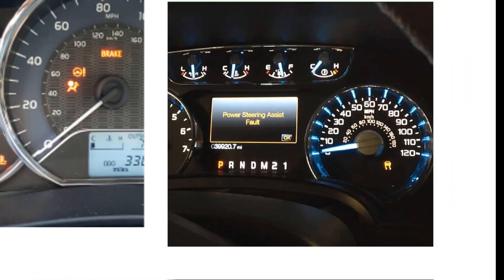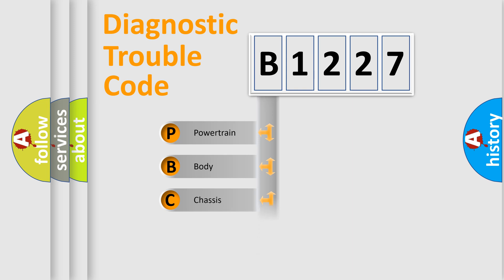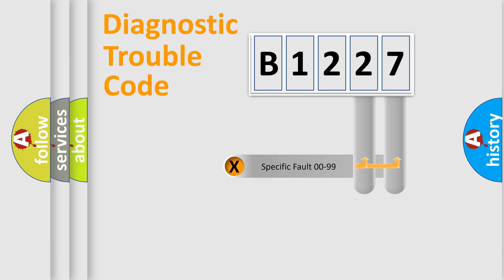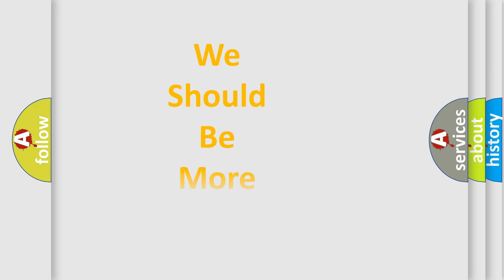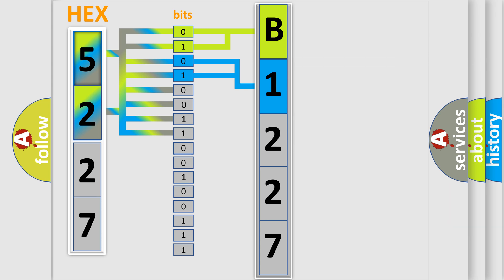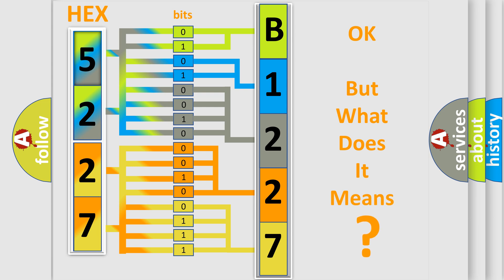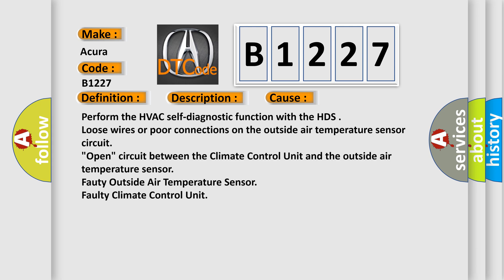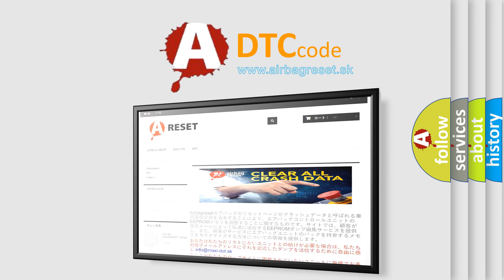DTC Acura B1227 Short Explanation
Make:
Acura
Code:
B1227
Definition:
Open in the Outside Air Temperature Sensor Circuit
Description:
Poor communication between the Outside Air Temperature Sensor and the Climate Control Unit. ("Open") condition.
Cause:
Perform the HVAC self-diagnostic function with the HDS
Loose wires or poor connections on the outside air temperature sensor circuit
"Open" circuit between the Climate Control Unit and the outside air temperature sensor
Fauty Outside Air Temperature Sensor
Faulty Climate Control Unit